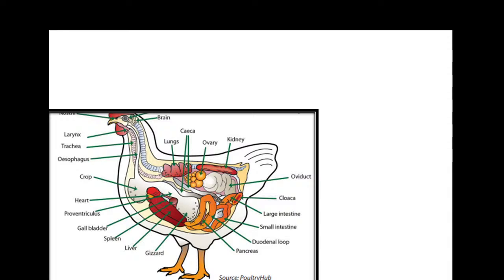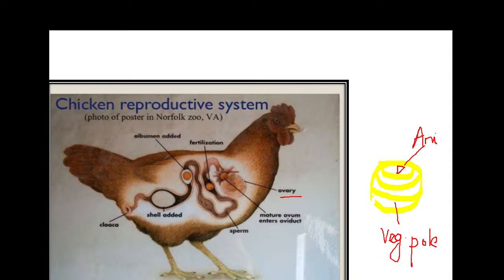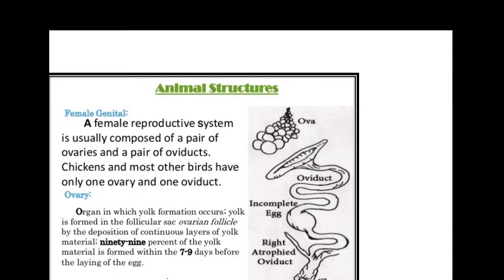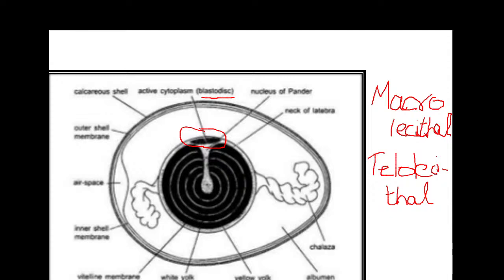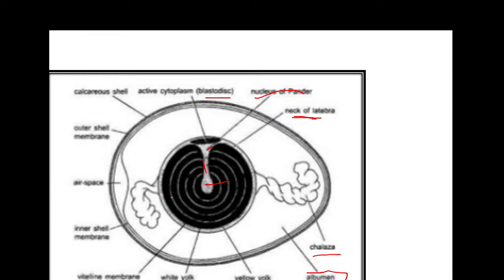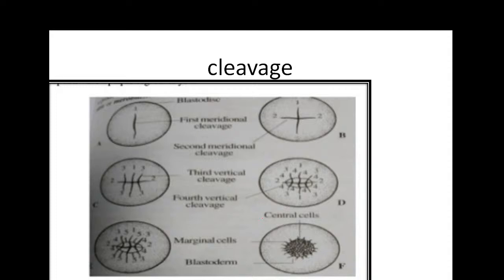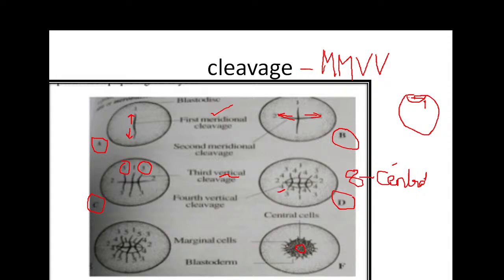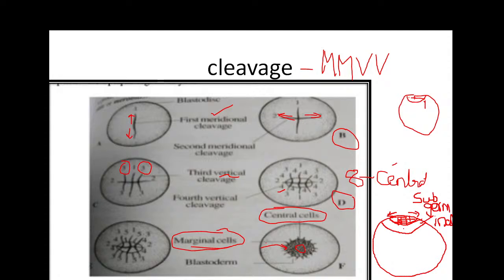Biology- Developmental Biology Avian development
Developmental biology